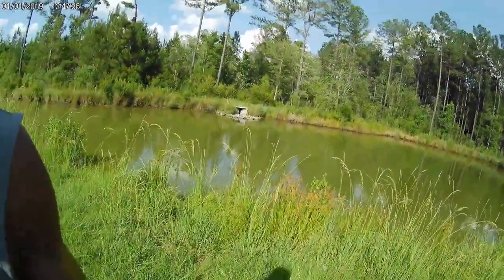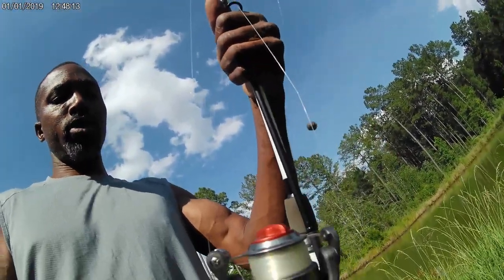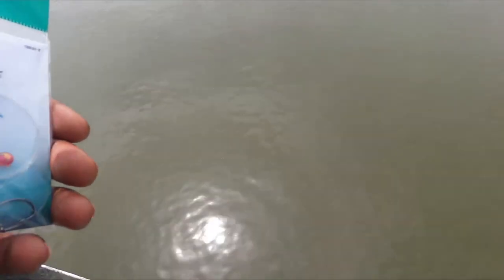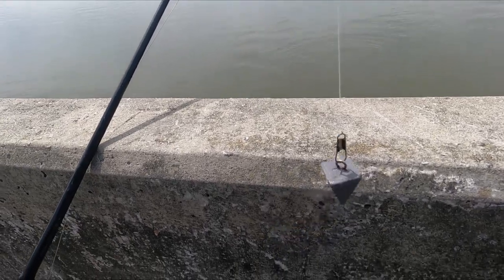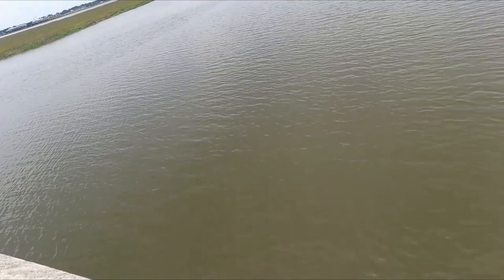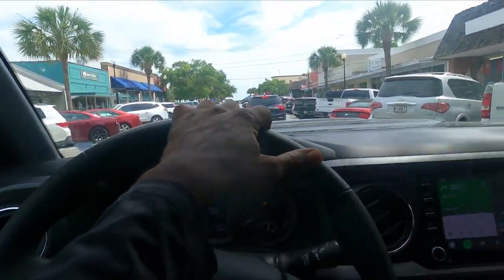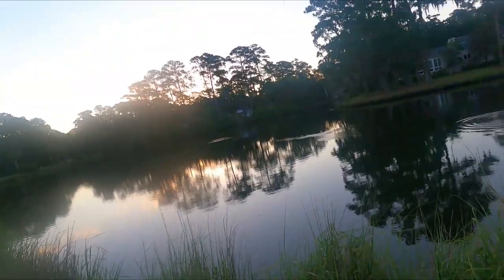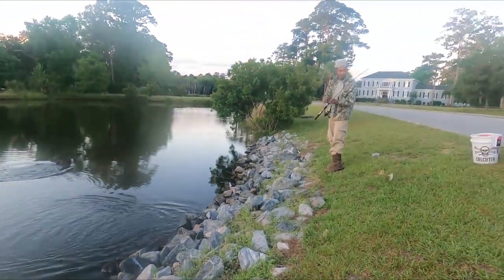Memorial Day Weekend, Fishing Wasn't The Greatest, But It's Fishing